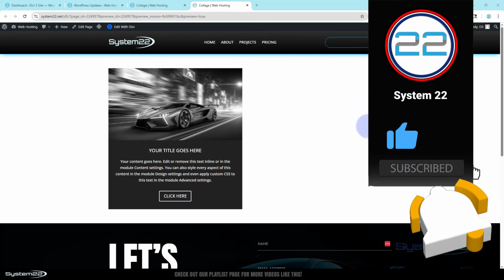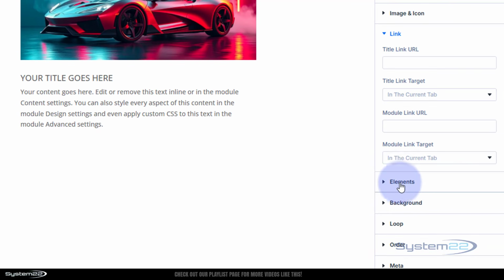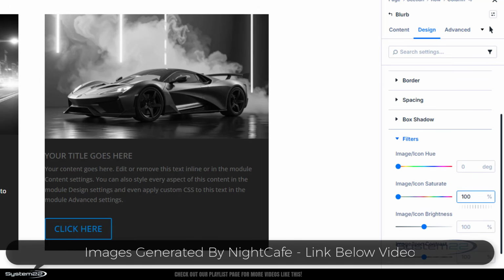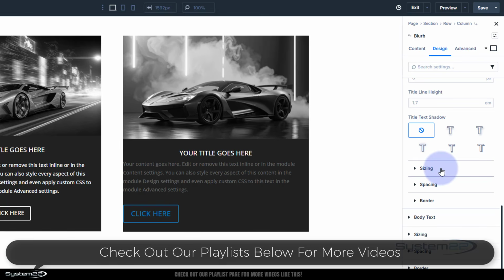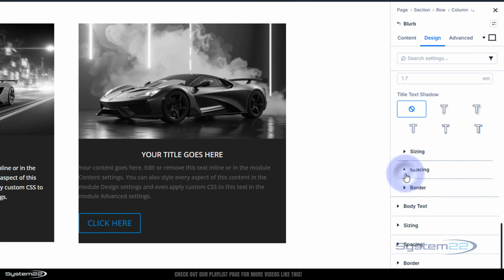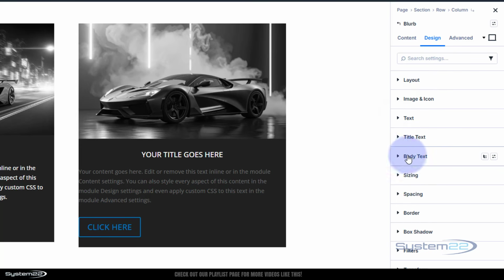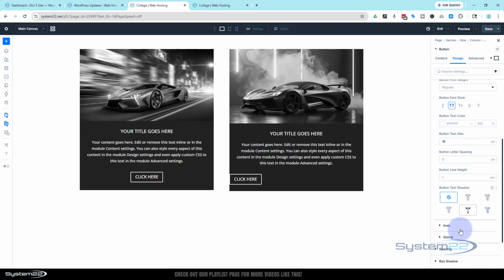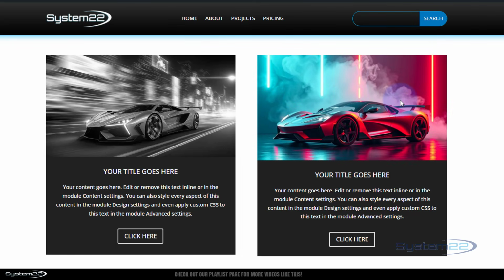Divi 5 NEW Hover Effects – Create 3 Stunning Blurb Animations Without Coding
In this Divi 5 tutorial we demonstrate how to add three beautiful and eye-catching hover effects to your blurb modules without writing a single line of code. The latest Divi 5 update introduced powerful features like Elements and Composable Settings which allow you to style individual parts of a module with incredible flexibility. These tools make it easier than ever to create advanced interactive design effects directly inside the Divi builder.

We walk through each hover effect step by step so you can easily recreate them on your own website. You will learn how to apply hover animations to images, icons, and text elements while maintaining full responsiveness across desktop, tablet, and mobile devices. These hover effects can also be applied to almost any Divi module, not just blurbs.

The first hover effect demonstrates how to animate module content to create a subtle and professional motion effect when users move their mouse over the module. The second effect adds a dynamic zoom style animation that instantly draws attention to your content. The third effect uses layered styling and composable settings to create a polished interaction that feels modern and engaging.

All of these techniques are built using Divi 5’s visual tools. No coding is required and everything is done directly within the builder interface. This makes the process accessible for beginners while still offering powerful design possibilities for experienced web designers.

These hover effects are perfect for service sections, feature highlights, product displays, team sections, and portfolio layouts. Adding interactive design elements like these can dramatically increase user engagement and make your website feel more dynamic and professional.

If you want to improve the look of your Divi websites and learn powerful design techniques using the newest Divi 5 features, this tutorial will give you several easy methods that you can start using immediately.

v=ZAO2MH0dQtk&list=PLqabIl8dx2wo8rcs-fkk5tnBDyHthjiLw

v=rNhjGUsnC3E&list=PLqabIl8dx2wq6ySkW_gPjiPrufojD4la9